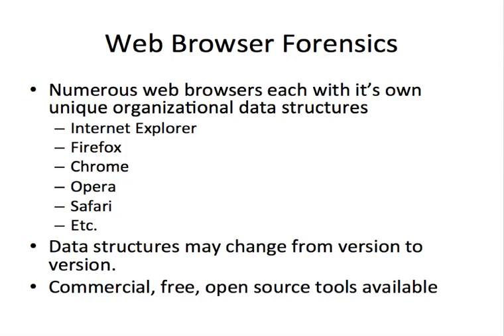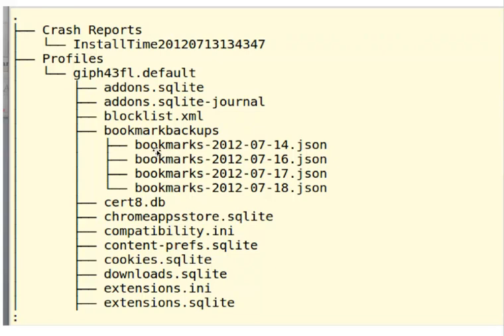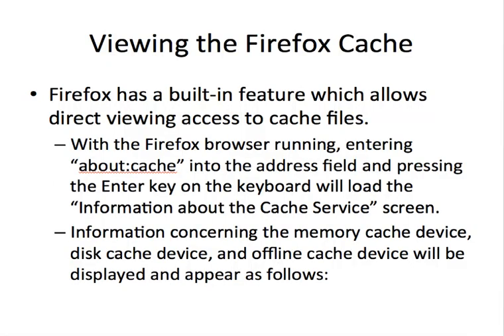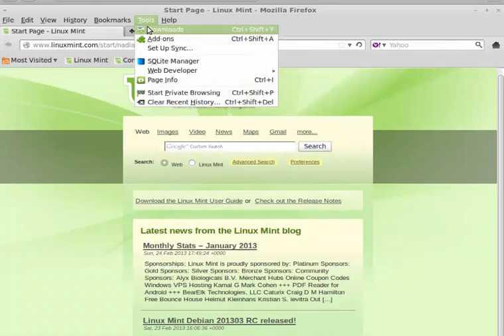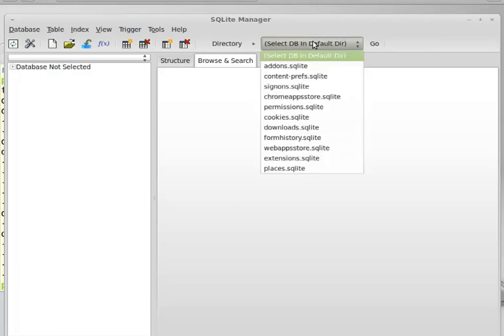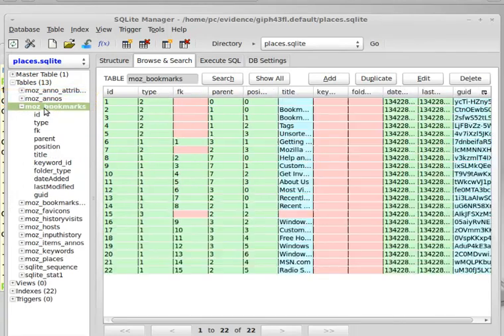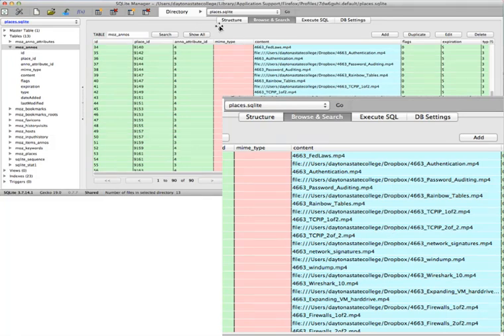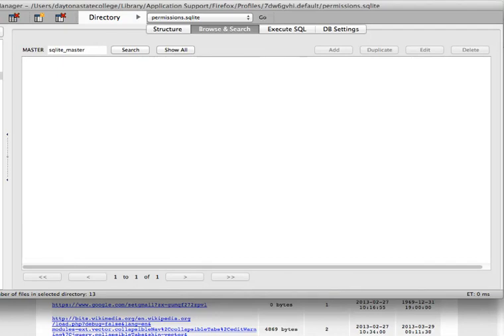Firefox forensics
In this lecture we demonstrate how to conduct an internet history examination using Firefox.